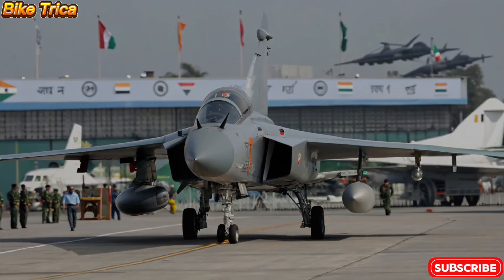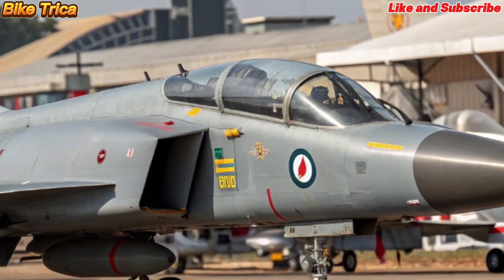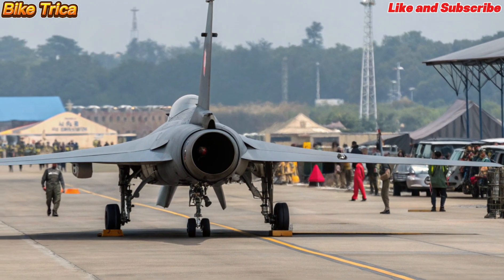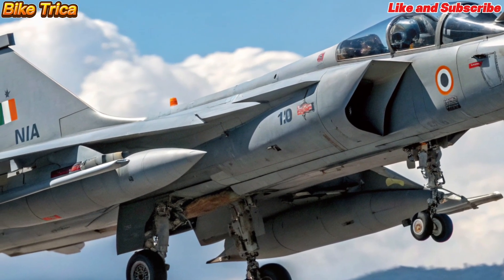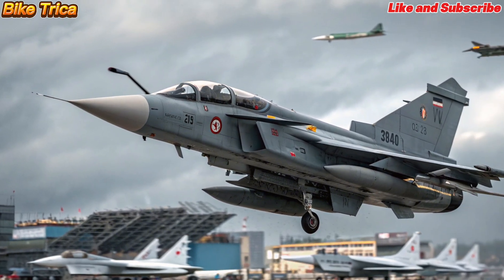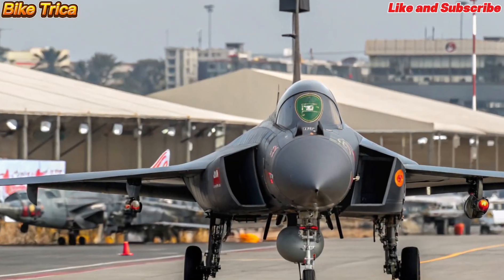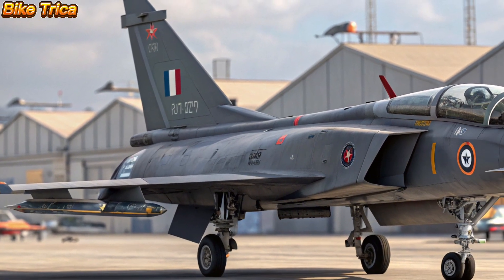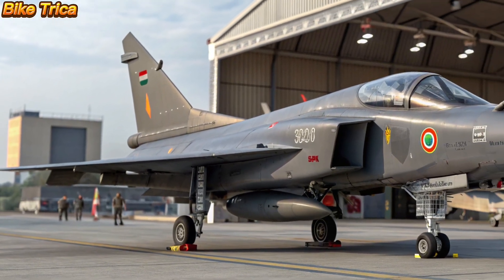🚀New 2026 HAL Tejas Mk2 Finally Here.!!!India’s Next Gen Fighter!🔥🇮🇳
The 2026 HAL Tejas Mk2 is finally revealed – and it’s a total beast of the skies! With next-level design, upgraded engines, deadly weapons systems, and cutting-edge avionics, this jet is set to redefine India’s air power.

In this video, we’ll uncover:
✅ New features & upgrades of Tejas Mk2
✅ How it compares with global fighter jets
✅ Why 2026 Tejas Mk2 is a nightmare for enemies

This is not just a fighter jet – it’s India’s sky warrior of the future! 🚀

1. "2026 Tejas Mk2 – India’s Super Jet REVEALED!"

2. "HAL’s Next Beast – Tejas Mk2 2026!"

3. "India’s Future Fighter Jet is HERE!"

4. "2026 Tejas Mk2 – Total Game Changer!"

5. "HAL Tejas Mk2 – Enemy’s Worst Nightmare!"

6. "India’s Deadliest Jet Ever – 2026 Tejas!"

7. "Shocking Power of Tejas Mk2 2026!"

8. "Next Gen Fighter That Will Stun the World!"

9. "HAL Tejas Mk2 – India’s Pride in 2026!"

10. "The Jet That Rivals FEAR – Tejas Mk2!"